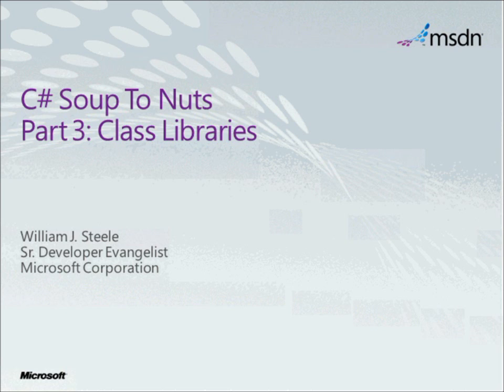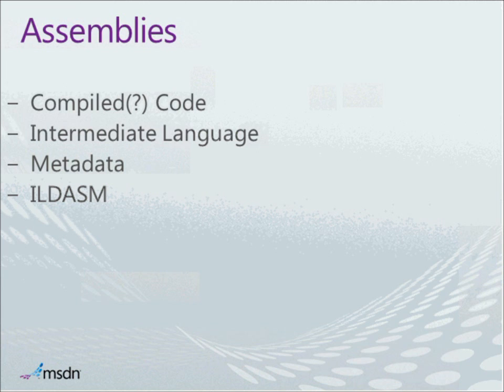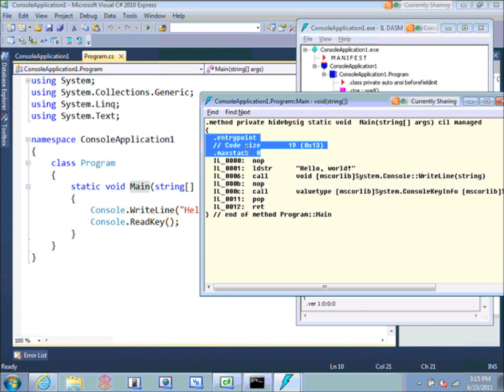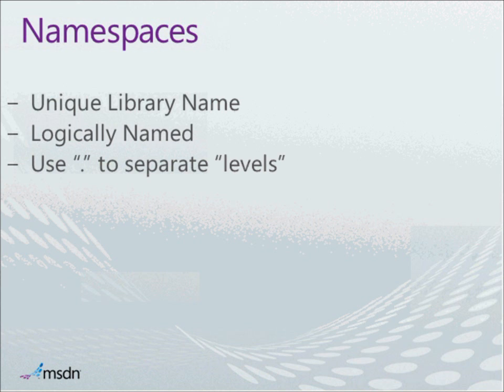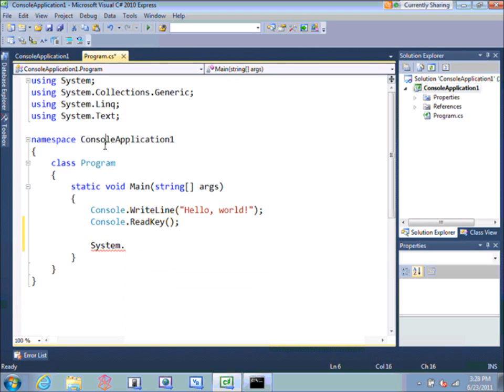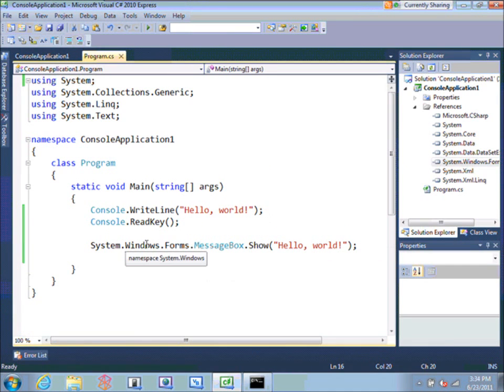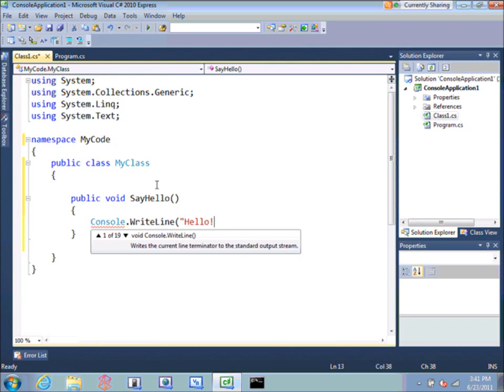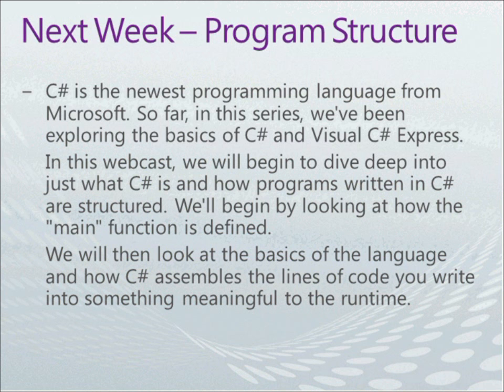Visual C# 2010 Soup to Nuts (Part 3) Class Libraries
Microsoft Visual C# 2010 is a very powerful language; however, it doesn't do everything by itself. Instead, it relies on a hierarchical set of prewritten functions that enable developers to gain access to standard functionality provided by the host operating system. These functions are contained in files that are called class libraries. In this webcast, we begin to explore some of the basics of class libraries and learn how Visual C# 2010 provides developers with basic functionality through class libraries.

Presenter: William Steele, Senior Developer Evangelist, Microsoft Corporation